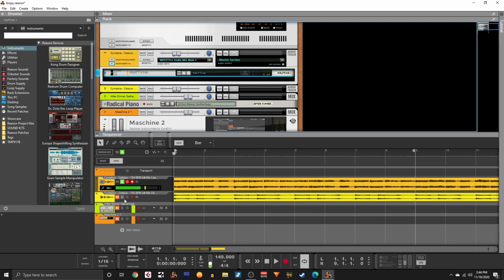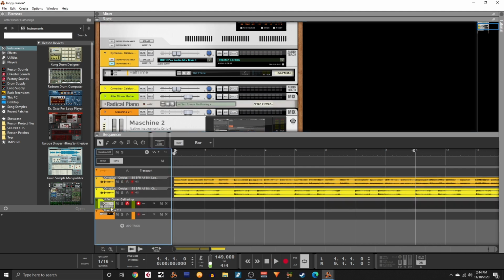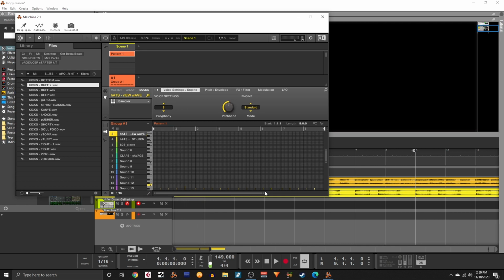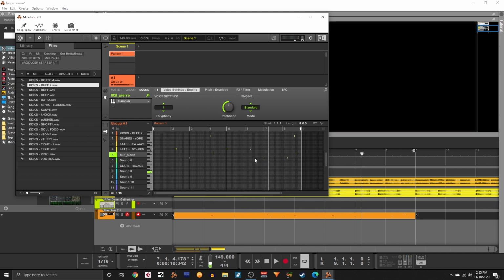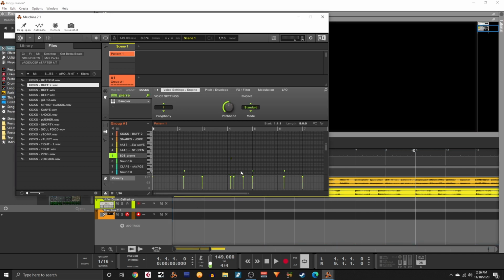Reason beat making using a cymatics loop